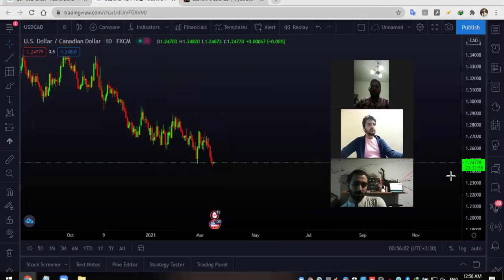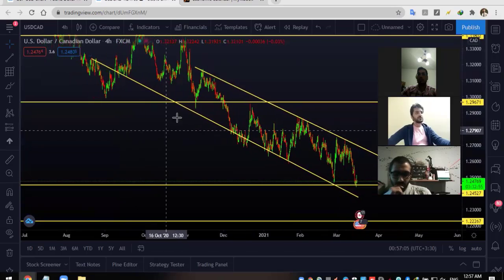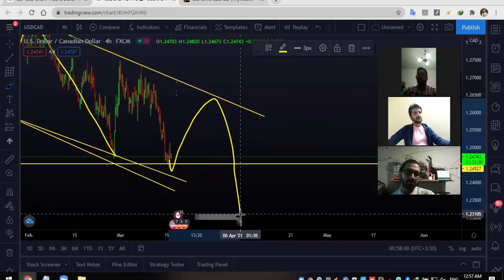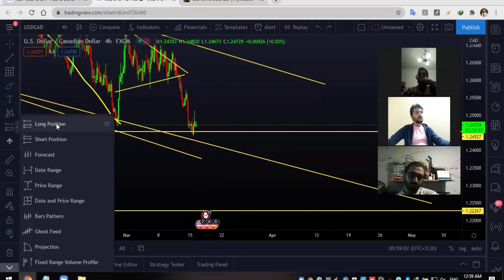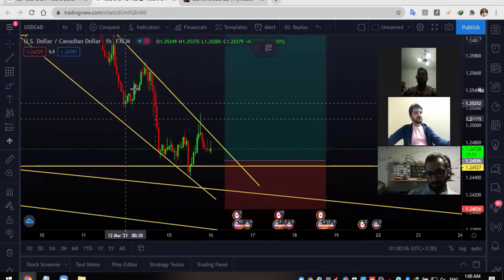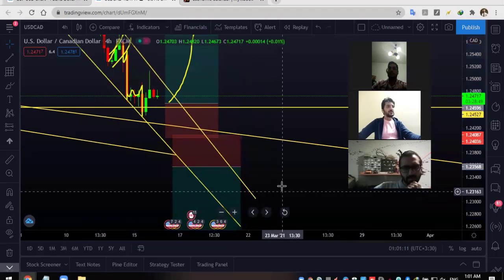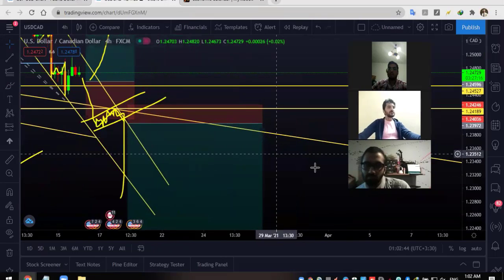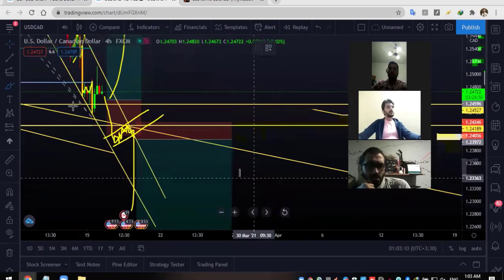USD CAD Technical Analyze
always use proper risk management,